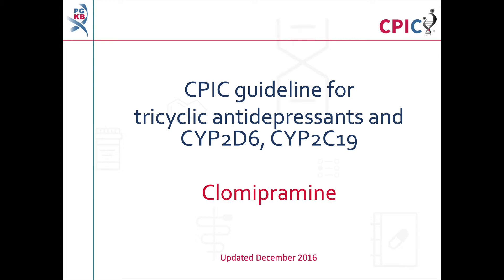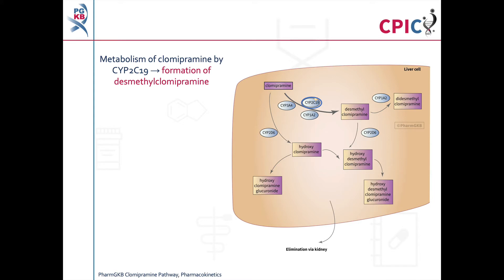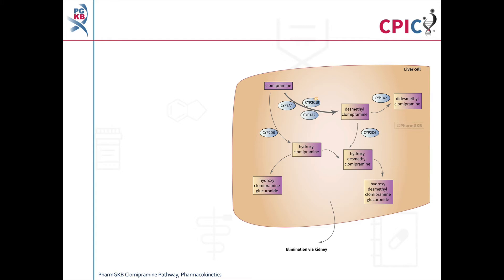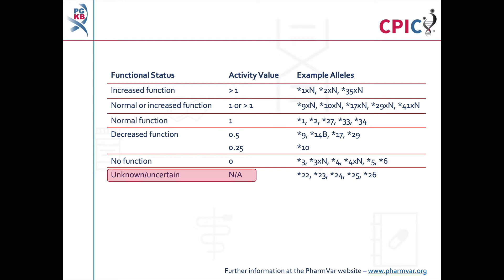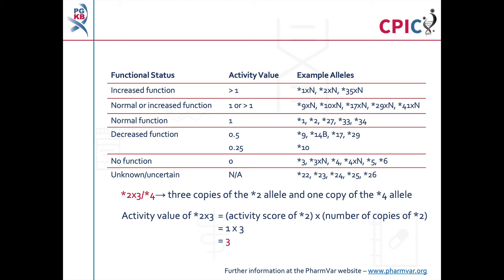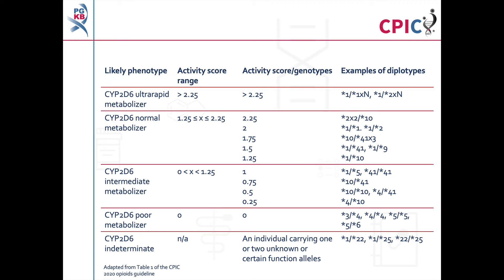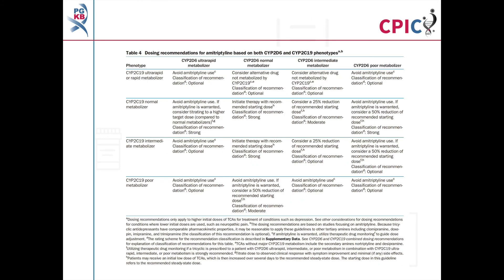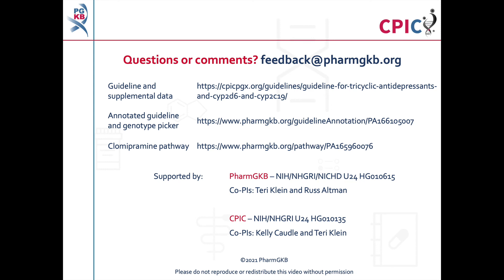CPIC guideline for clomipramine and CYP2C19, CYP2D6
This is a summary of the CPIC dosing guideline for tricyclic antidepressants and variation in the genes CYP2C19 and CYP2D6.

This video will focus on the recommendations for clomipramine. Videos covering the recommendations for other tricyclic antidepressants can be found on the PharmGKB YouTube channel.